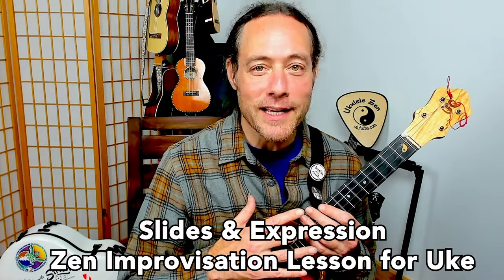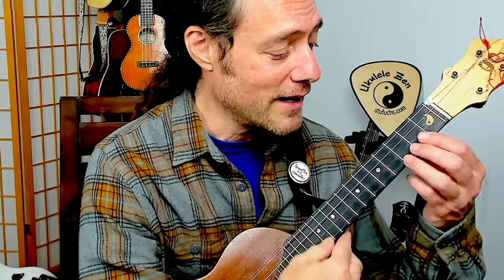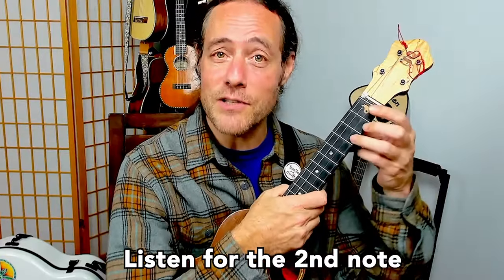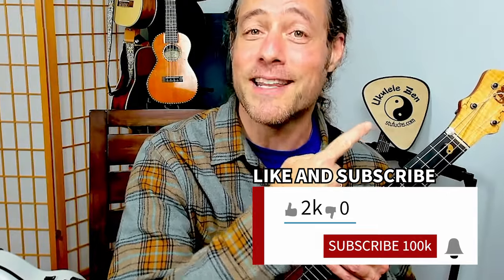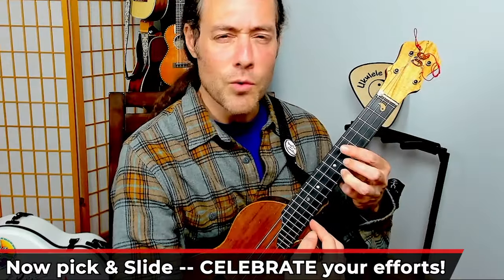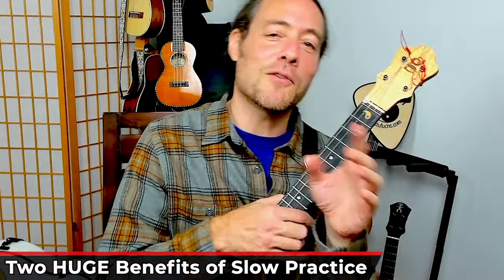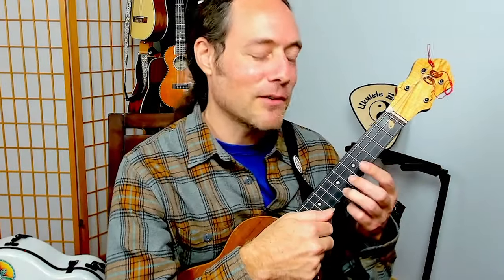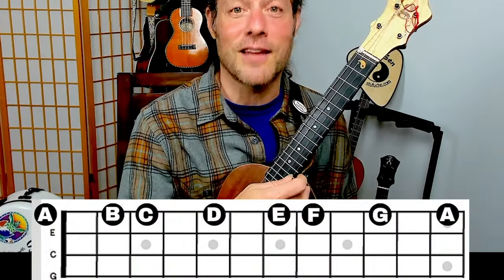Great Ukulele Trick: Elevate Your Melodies with Slides! (Beginners Lesson)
Learn to play ukulele with more ease and expression -- using the power of slides!  Stu shares great tips that will turn this simple effect into a tremendously beneficial exercise for your fretting hand.  You'll also do some simple improvisation for self expression.

★ Members: Download PDF Improv Map used in this lesson in TWO keys

► JOIN THE UZ COMMUNITY & RECEIVE PERKS FOR YOUR MUSIC JOURNEY!  In exchange for your support, enjoy a library of exclusive lessons, printable song sheets, uke tabs, play-along jam tracks, course discounts and more!

► CHAPTERS/TIMESTAMPS
0:00  Intro
0:30  Getting started with slides
1:25  Small slides (2 frets)
2:37  Larger slides (more than 2 frets)
3:29  What is the effect?
4:08  Two benefits of Mindful Practice
5:30  Improvisation Game (The One Minute Solo - Musical Haiku)

► SIGN THE UKULELE ZEN MAILING LIST - Keep in the loop of new events and courses!

► UKULELES AND GEAR THAT STU PLAYS:

★ KLÖS Black Carbon Fiber Acousto-electric Tenor Ukulele (durable, weatherproof, great tone!)

★ Vidami YouTube Looper:   An innovative foot pedal that SLOWS DOWN & LOOPS the VIDEOS while you KEEP YOUR HANDS ON your music making, art project, etc.

Stu Fuchs is a lifelong musician, award-winning ukulele artist and teacher of mindfulness through creative play.  He has performed gypsy jazz guitar with symphony orchestras and facilitated holistic music clinics worldwide.  Stu was artist-in-residence at Roswell Park Cancer Institute in Buffalo NY and was awarded a grant from the National Endowment for the Arts for his work bringing healing music to cancer patients and their families.  He recorded and toured worldwide with renowned sacred chant artist Snatam Kaur, performing guitar on the Grammy nominated Best New Age album “Beloved”.  A long-time practitioner of yoga and meditation, his focus is to teach people from all backgrounds to develop a music practice for joy, freedom, and self expression.